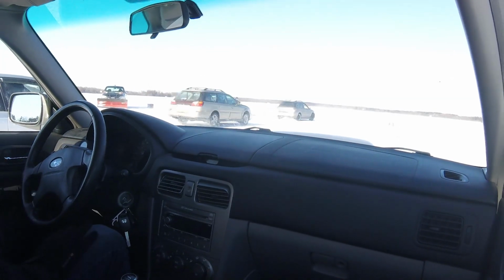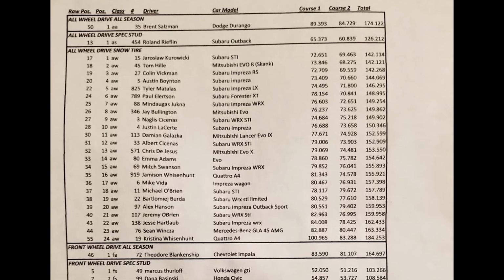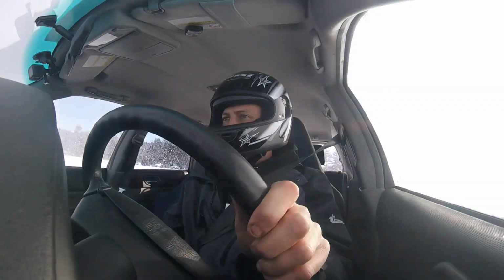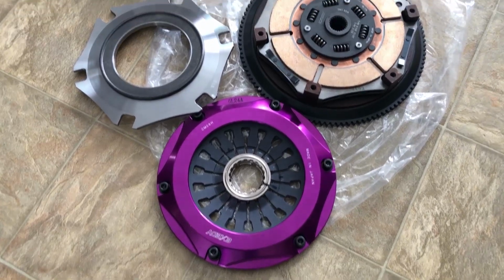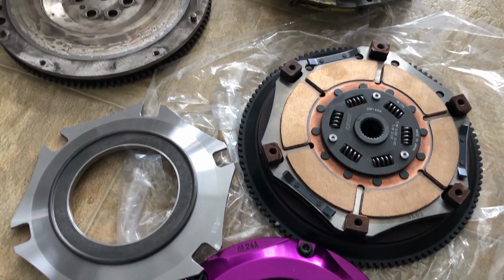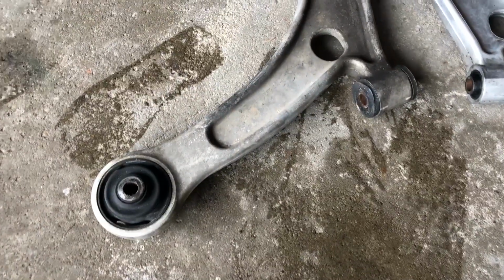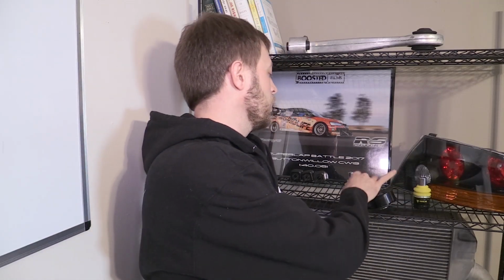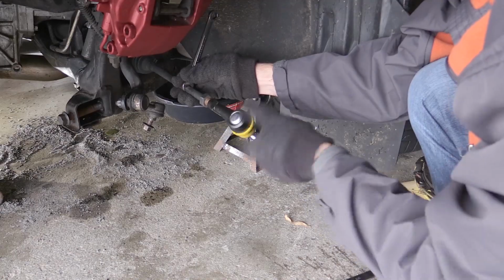Exciting News! // February 2019 Video Blog // Boosted Films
EVO clutch talk, EVO lower control arm bushings, outer tie-rods, and ball joints.  Oh, and One Lap of America News!